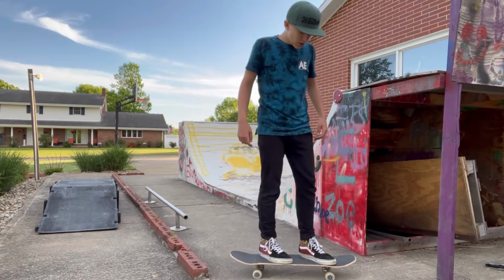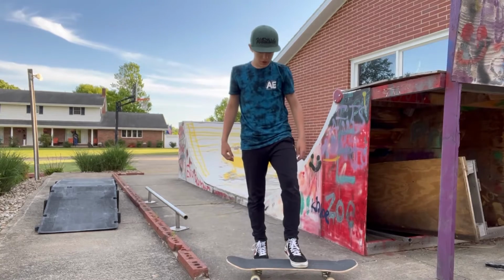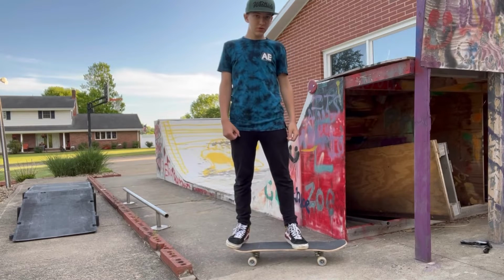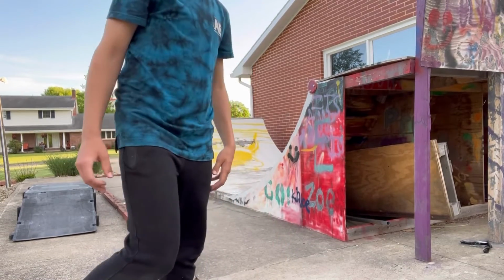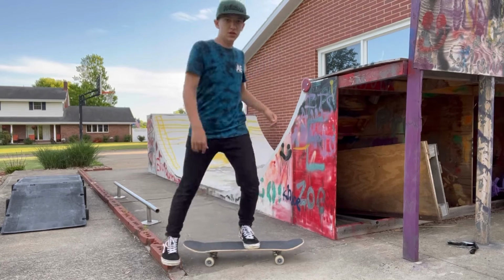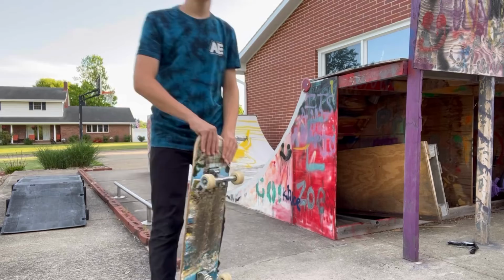How to Kickflip in 2 Minutes